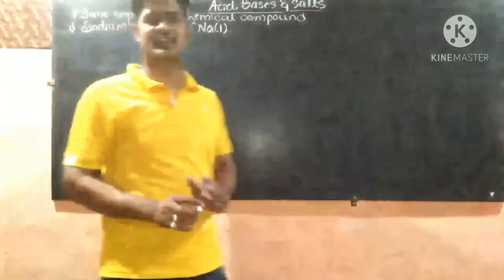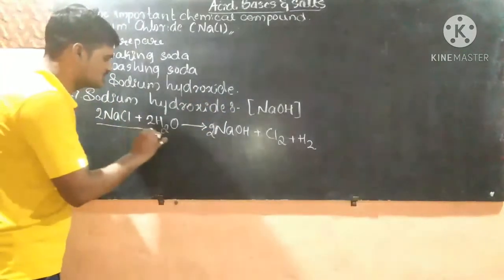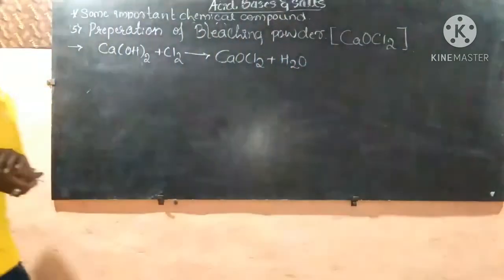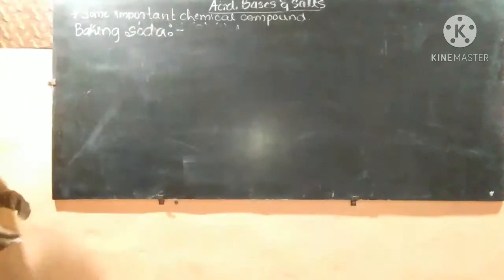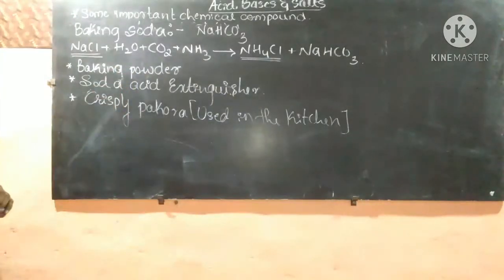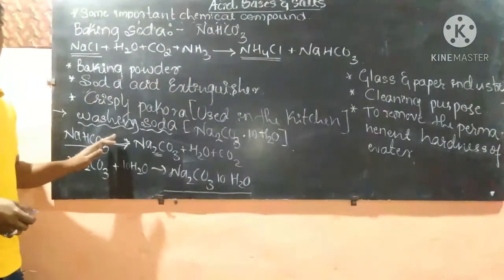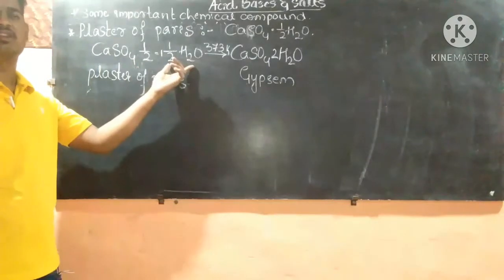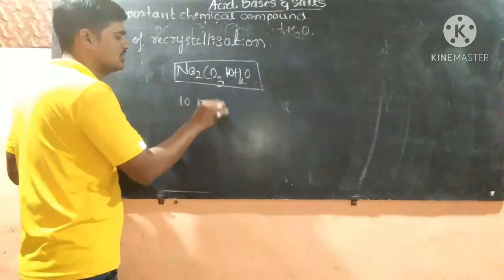Acids,Bases and Salts. Part:5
Some important chemical compounds:preparation and uses. with chemical formula and reaction
1. Sodium chloride
2. Sodium hydroxide
3.bleaching powder
4.baking soda
5.washing soda
6.plaster of Paris
Definition for water of crystallisation